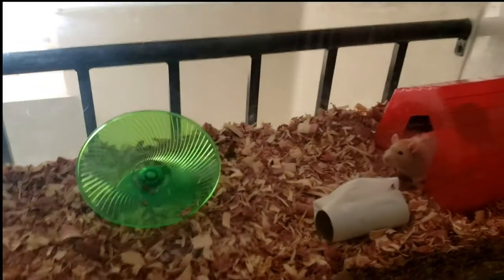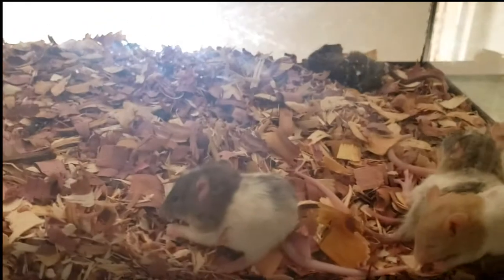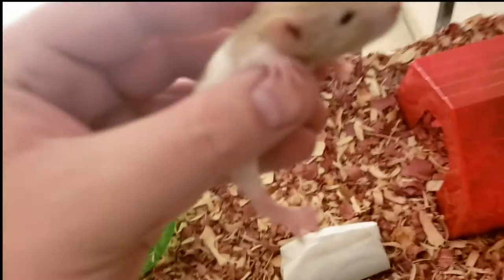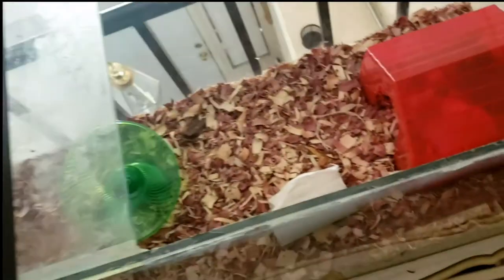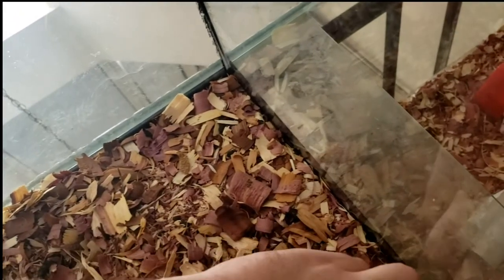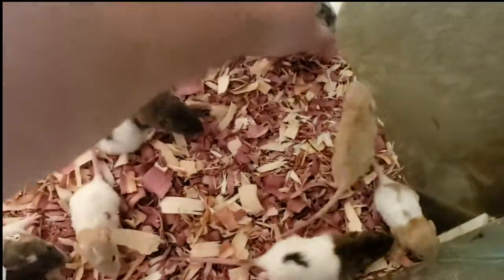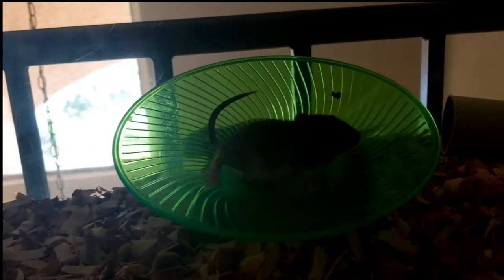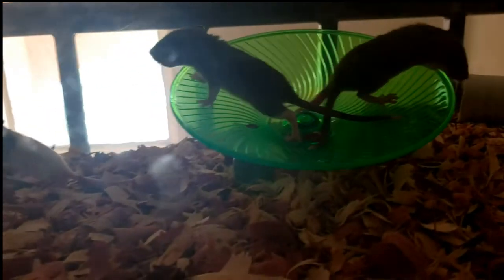The Baby Rats Have Opened Their Eyes, Another Cute Video